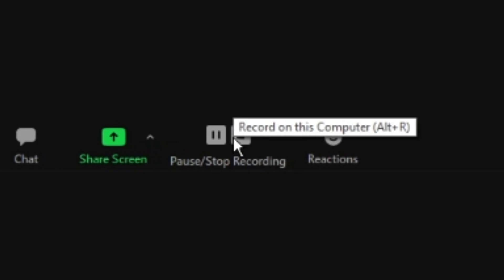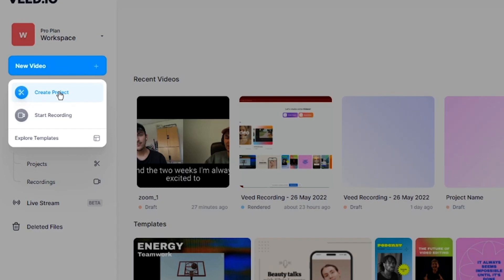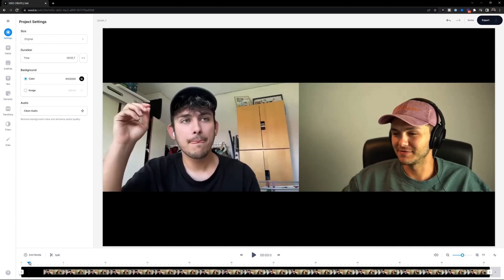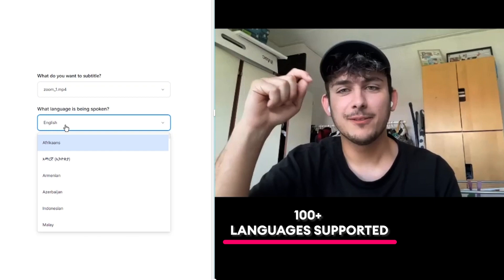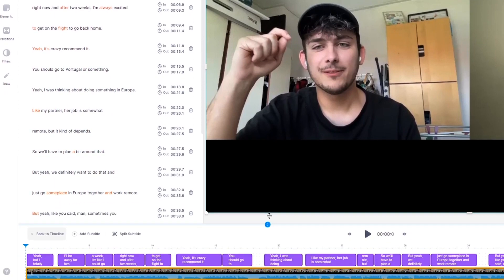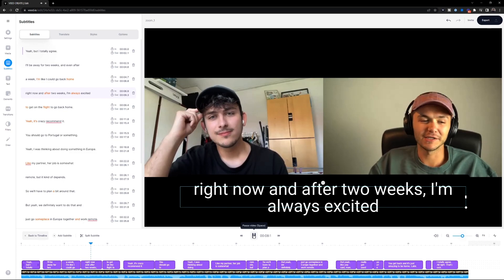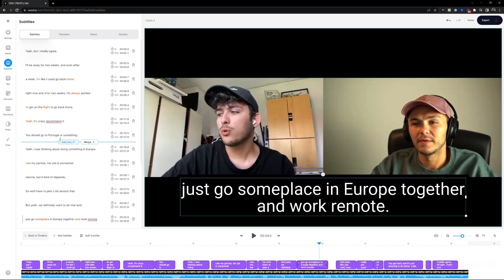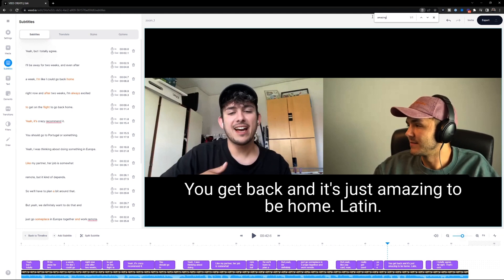Record & Transcribe Zoom Meetings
In this tutorial, you'll learn how to record your zoom meetings and transcribe zoom recordings.

🚀 HOW TO EASILY ADD EFFECTS & ANIMATIONS TO TEXT:

00:00 Intro
00:46 How to record Zoom Meetings
01:13 How to Trim Zoom recordings
02:14 Transcribe your Zoom recording
03:18 Low-Confidence Words Explained
04:45 How to Download Transcript as a TXT file
05:05 How to Create Subtitles from Your Transcription

Audio Visualizers 101: How to Add Sound Waves with VEED -

Alec & VEED.IO